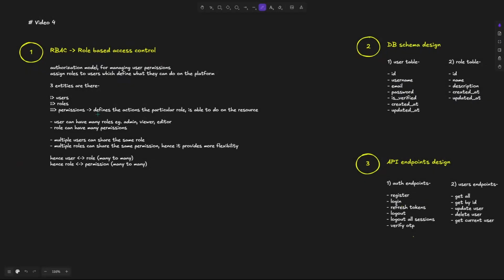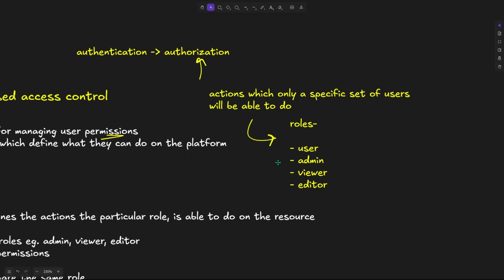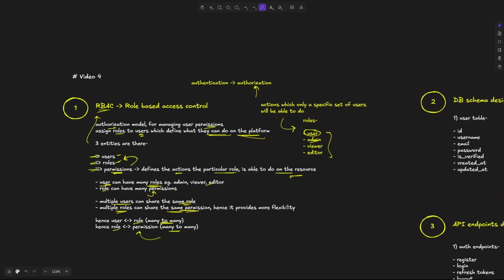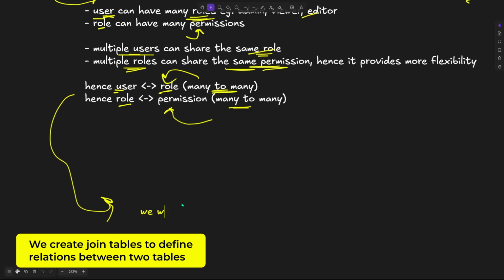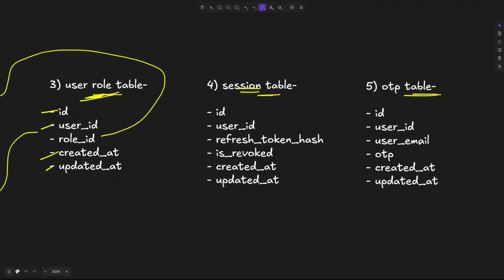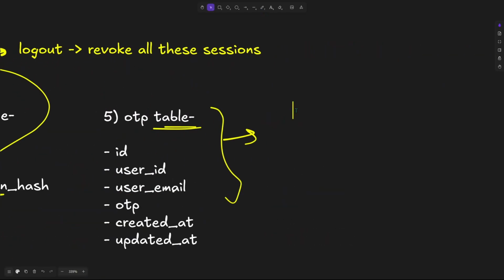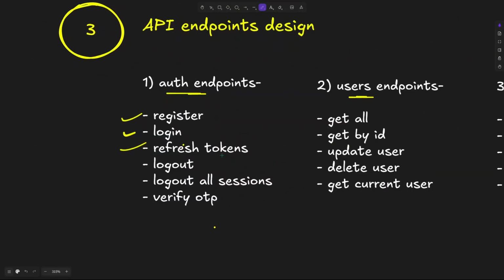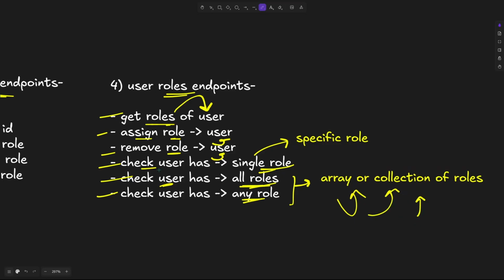RBAC, Database & API Design | JWT Authentication in Go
Hey everyone, Welcome to JWT Authentication in Go Series.

Before we start building our authentication system, it's important to design it properly. In this video, we'll understand Role-Based Access Control (RBAC), design the database schema for our project, and plan the REST API endpoints we'll implement throughout this series. A solid design upfront makes the implementation much easier and more scalable.

Timestamps:
00:00 Intro
00:28 What is RBAC?
04:00 Database Schema Design
10:18 API Endpoints Design
13:04 Outro